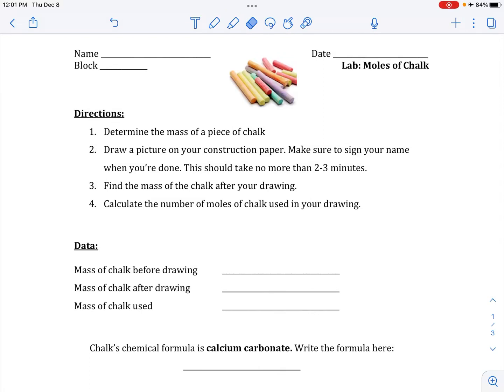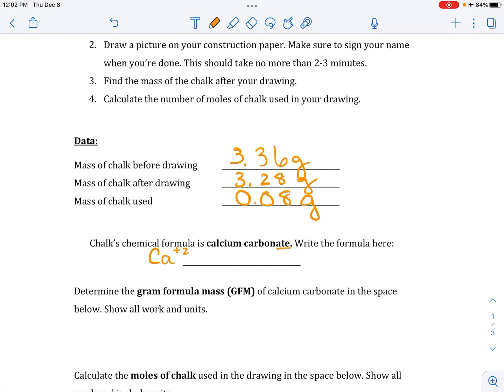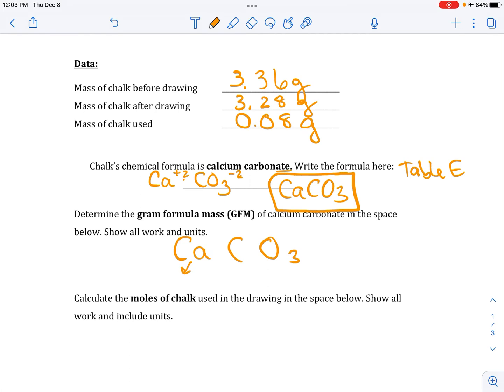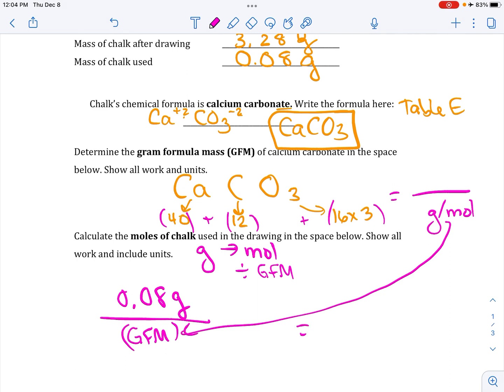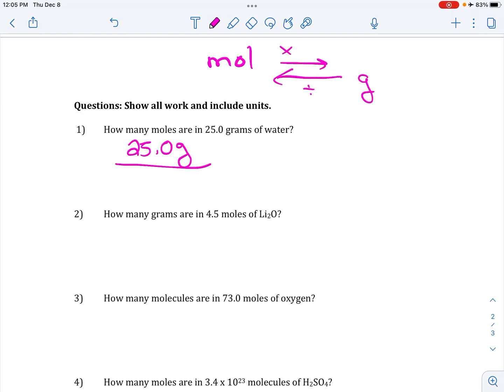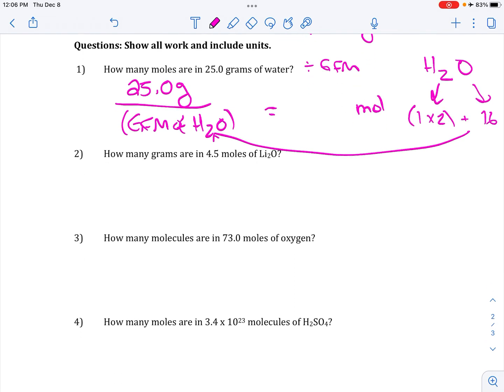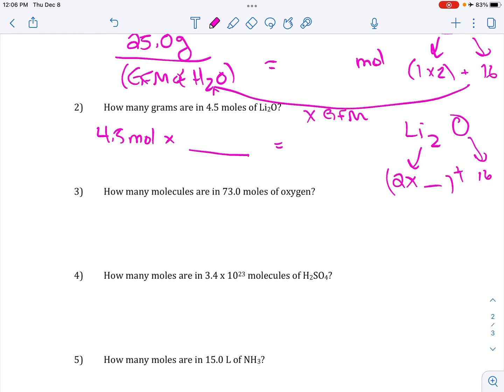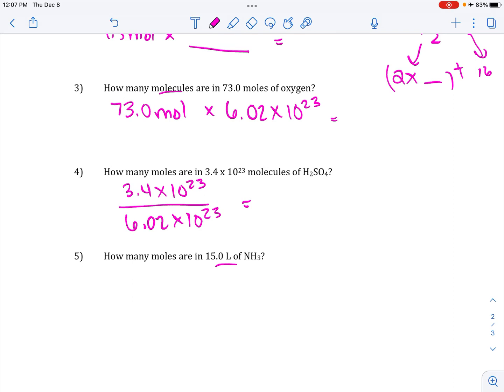Lab Questions Walkthrough: Moles of Chalk